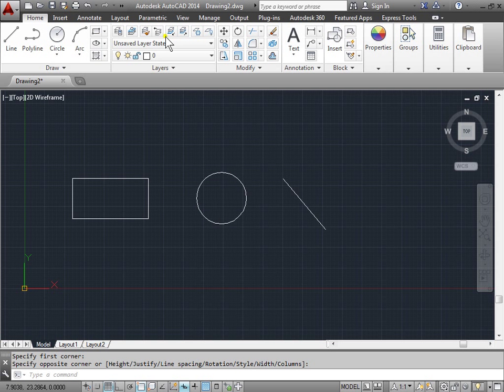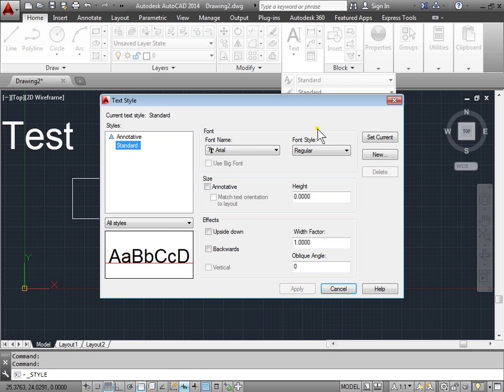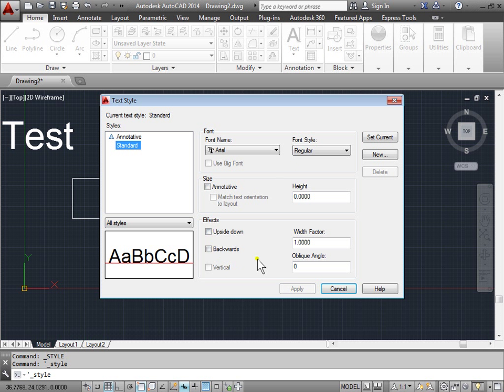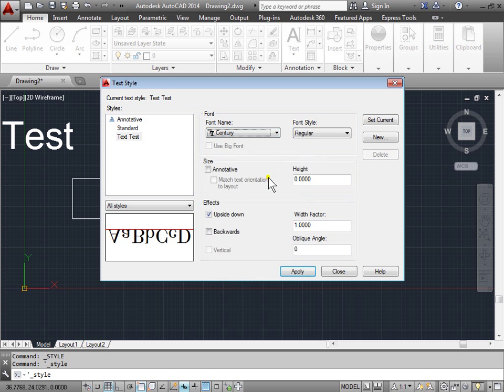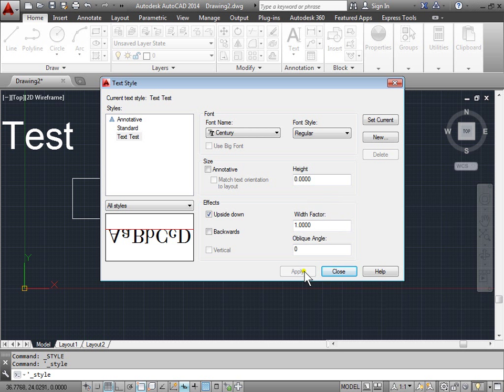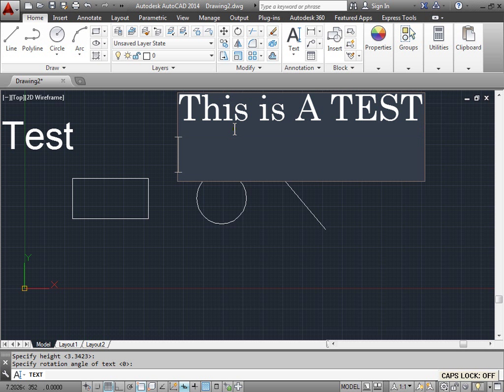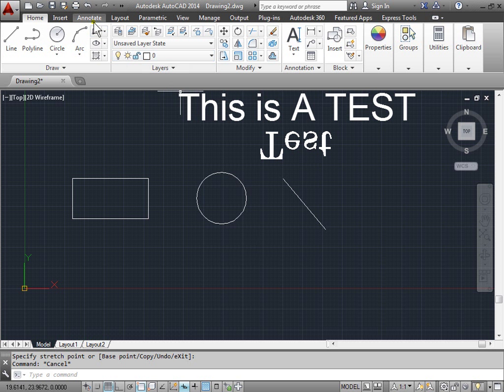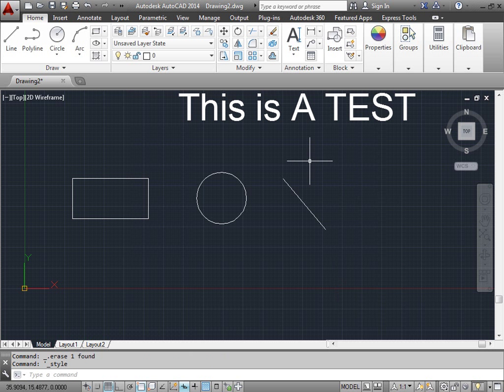C00804 Single Line Text Style AutoCAD 2014 Tutorial